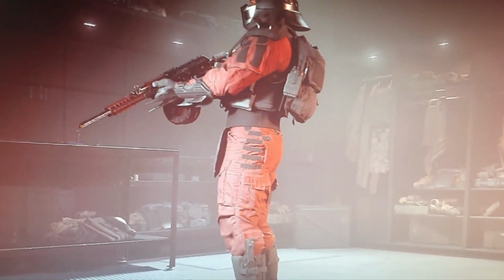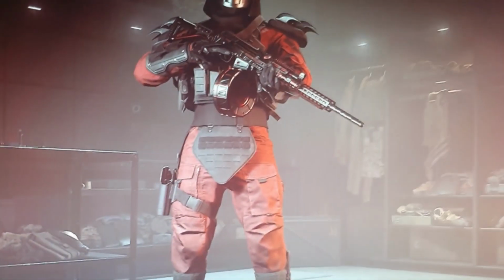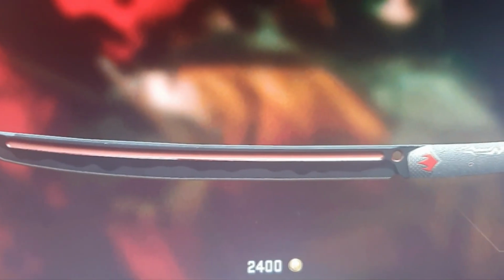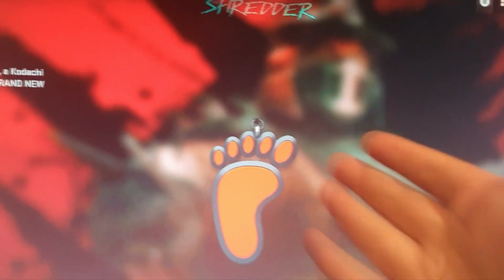How To Get The New Shredder Operator Bundle: in Call of Duty: MW2 and Warzone 2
WELCOME TO A @TomOrigins YouTube Video ENJOY

The New Shredder Operator Bundle: Has all of these TNT Inspired Goodies

Shredder Operator Skin

KV Broadside ‘Oroku’ shotgun blueprint

Dual Kodachis ‘Steel Claws’ Melee weapon blueprint

ISO Hemlock ‘Saki’ Assault Rifle Blueprint

Foot Clan Weapon Charm

Weapon Vinyl

Vehicle Skin for Light Tank

My Links

Twitter 🐦 @TomOriginsYT